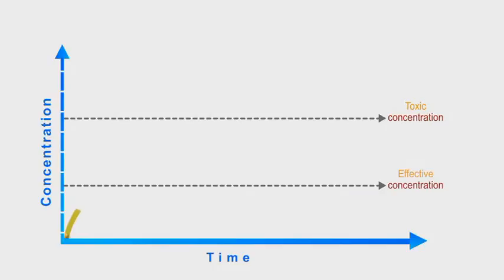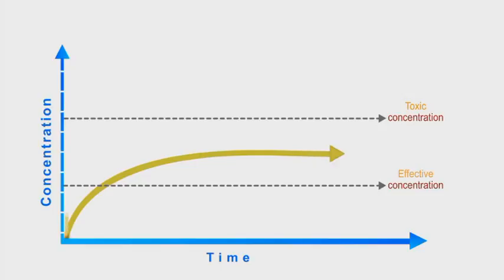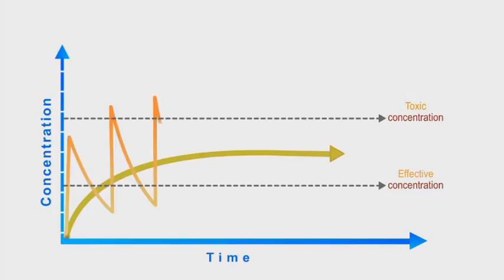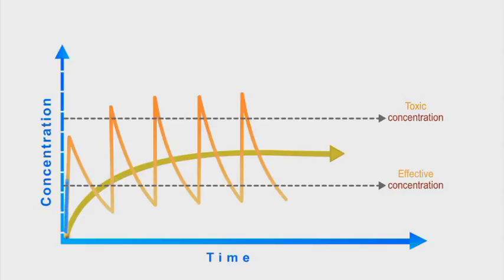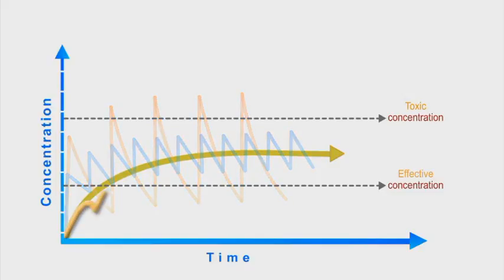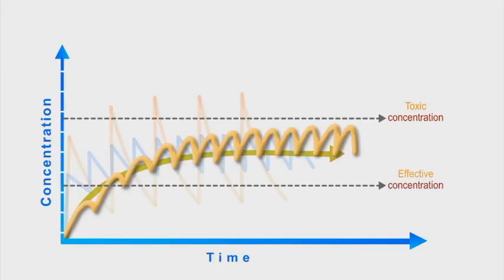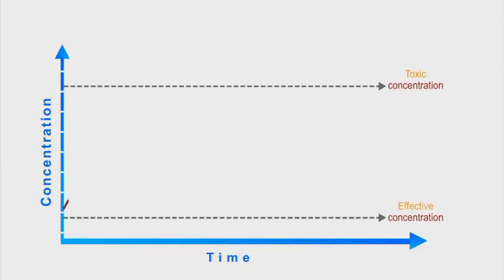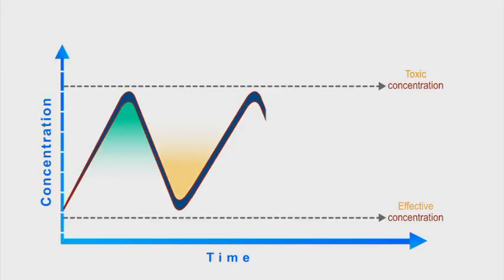Pharmacokinetics animation: Dosing Interval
With continuous intravenous infusion of a given drug it will reach the steady state concentration after around 4 half-lives of the drug. Similarly with single daily intravenous injection the steady state will be reached after four half-lives but with more peaks and troughs.